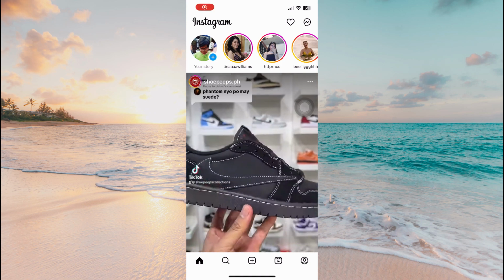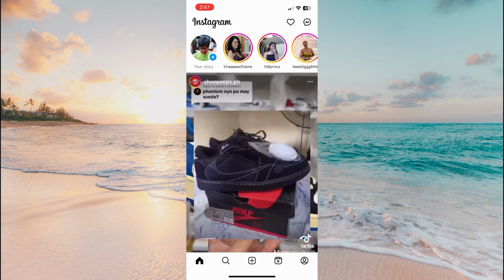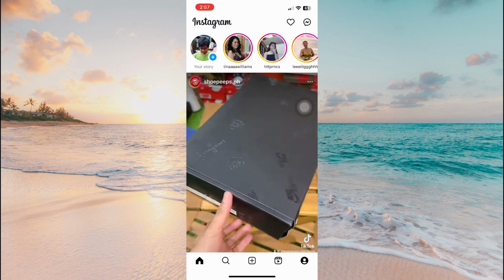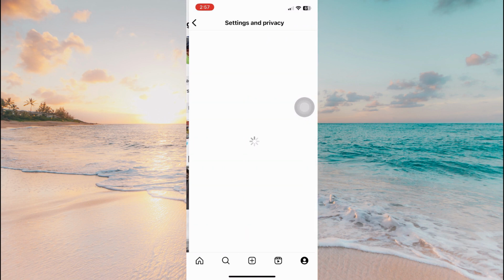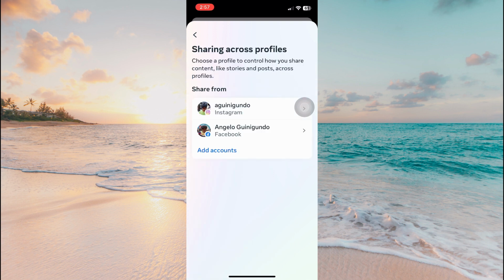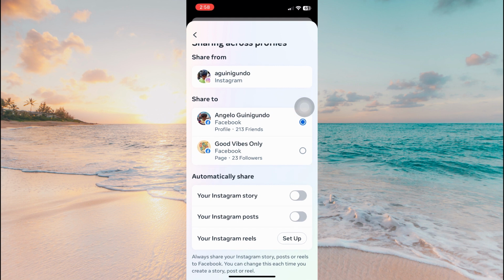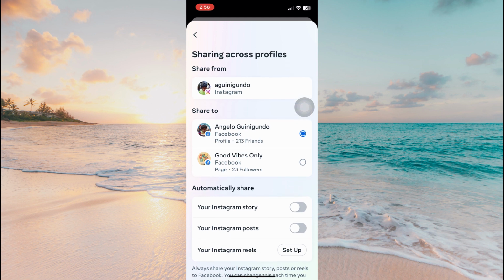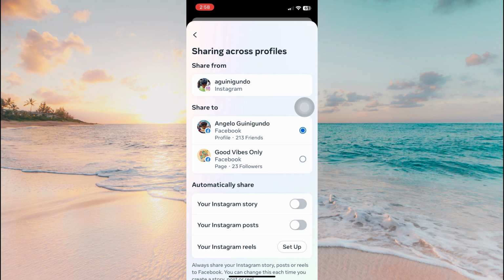How to Stop Instagram from Sharing Post & Story to Facebook (2023)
In this video I will show you How to Stop Instagram from Sharing Post & Story to Facebook

In this insightful tutorial, we'll show you exactly how to stop Instagram from sharing your posts and stories to Facebook effortlessly.

Learn the step-by-step process to regain control over your social media content. We'll guide you through the settings, ensuring your Instagram updates stay only on Instagram, giving you the privacy and control you deserve.